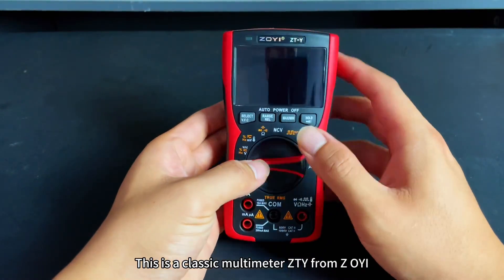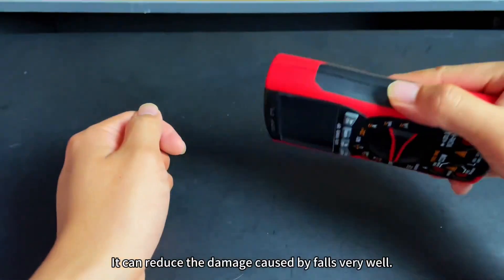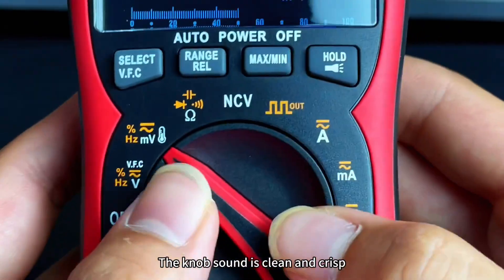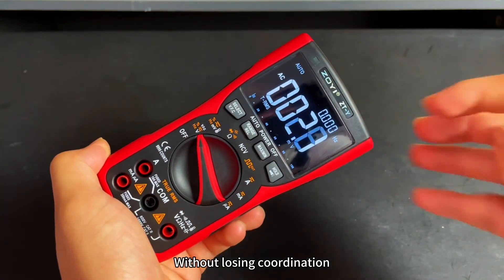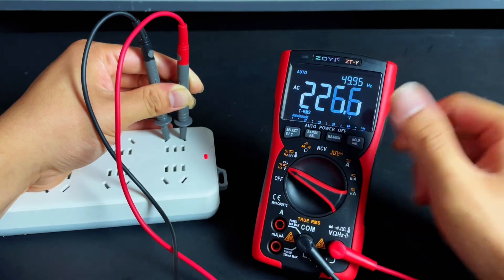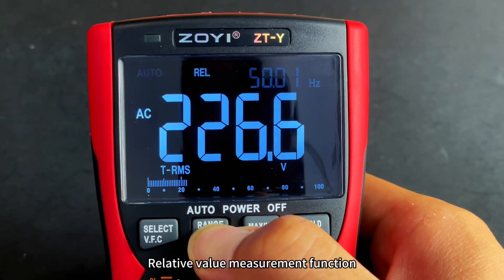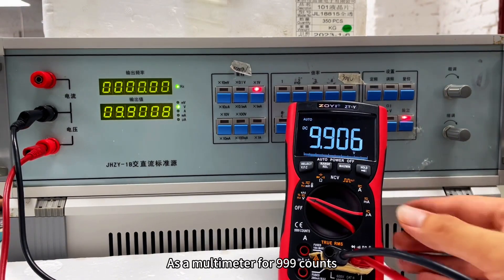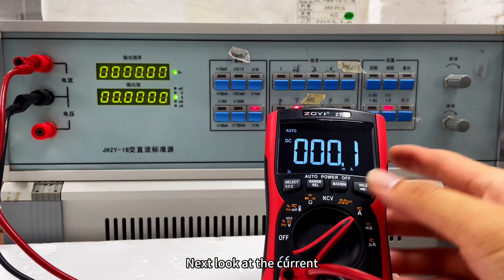ZOYI ZT-Y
ZOYI ZT-Y is a professional multimeter for students, electricians, maintainers and lab, CAT II 600V, TRUE-RMS multimeter that includes an easy-to-use interface with a lighting screen of 3 kinds of displays and a bright flashlight on the top.  The soft rotary switch saves you time when you turn the dial quickly.  You can get all the measurements for:
AC/DC VOLTAGE includes millivolt,
AC/DC CURRENT includes milliamp and micro amp
TEMPERATURE
RESISTANCE
CONTINUITY
DIODE
CAPACITANCE
NCV
SQUARE WAVE OUTPUT
V.F.C (anti-interference testing)
REL
EXTRA FUNCTIONS:
RANGE  (auto or manual)
MAX/MIN
HOLD / FLASHLIGHT